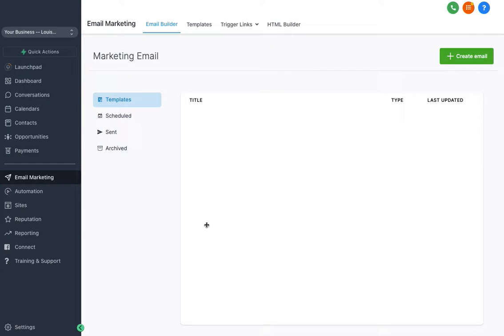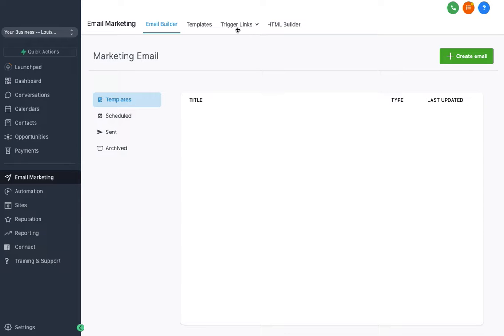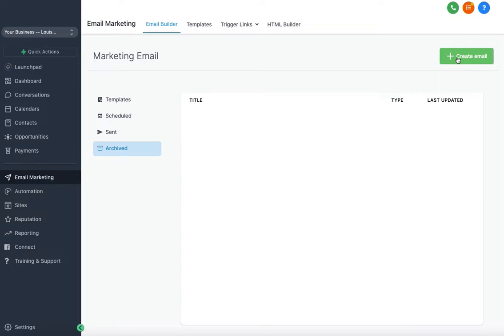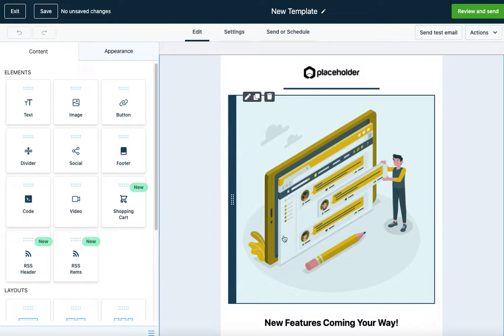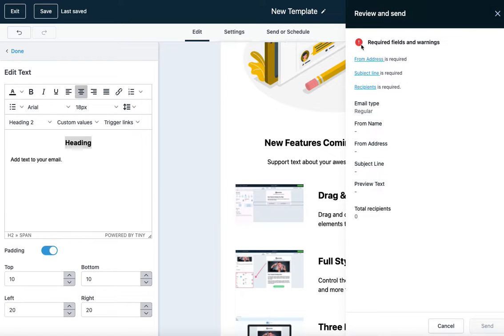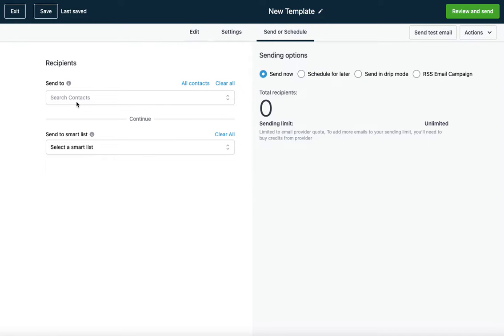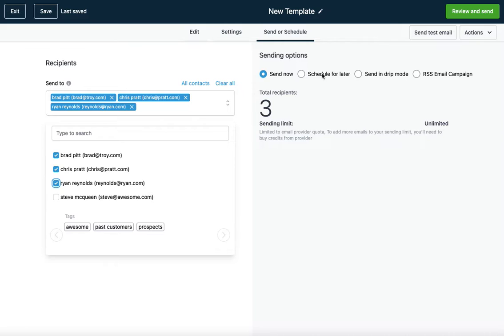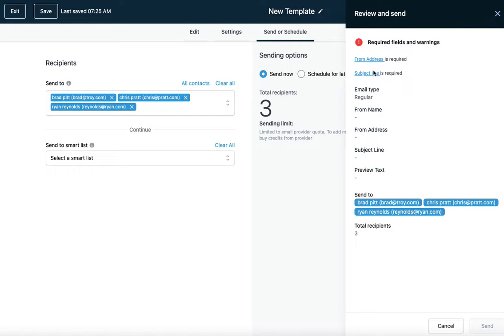Email Marketing Overview | Hoopla CRM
See how to use email marketing on our platform.